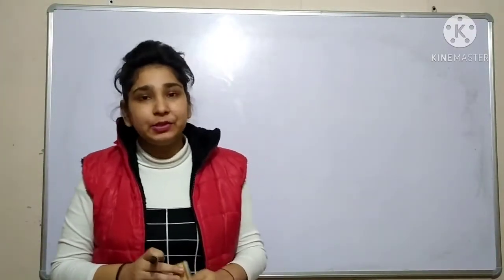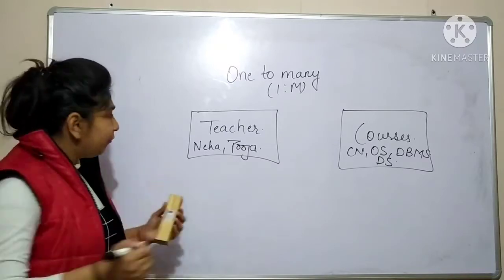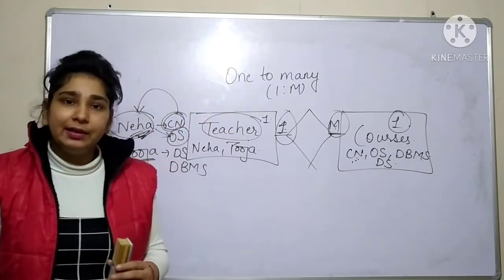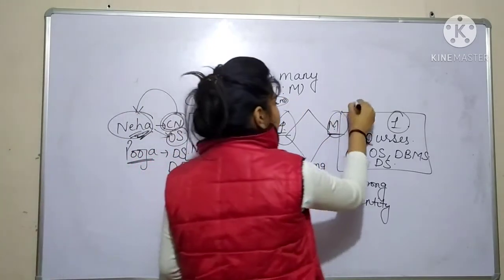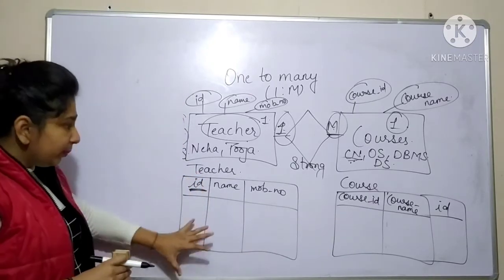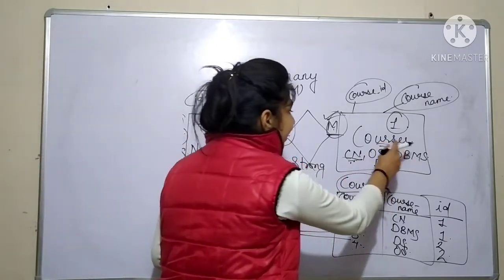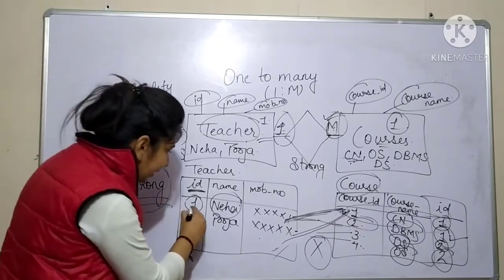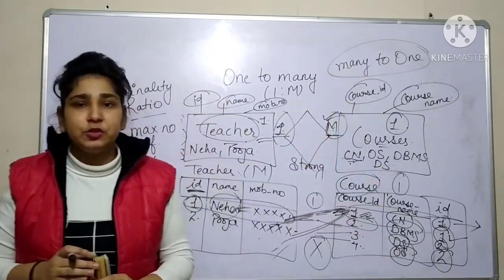8. One to Many Relationship in DBMS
In this video we are going to discuss one to many relationship in dbms management. we will discuss how a relationship is defined between two entities. watch the complete video for better understanding.